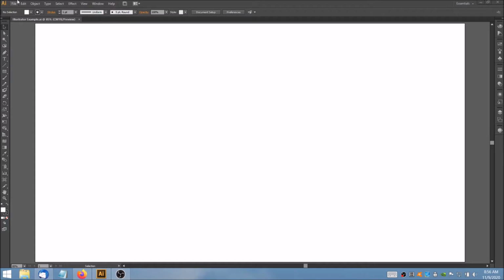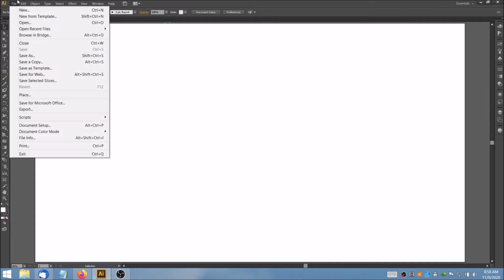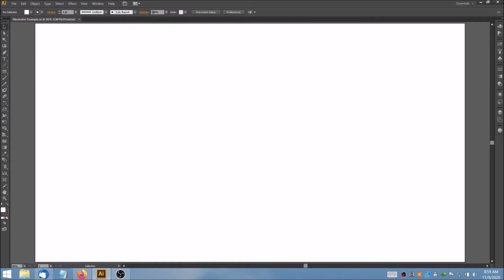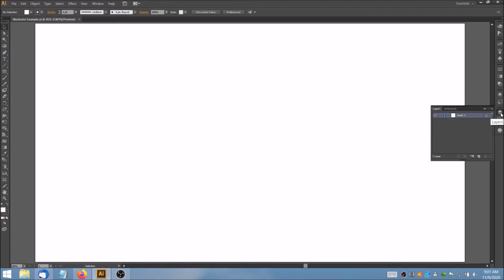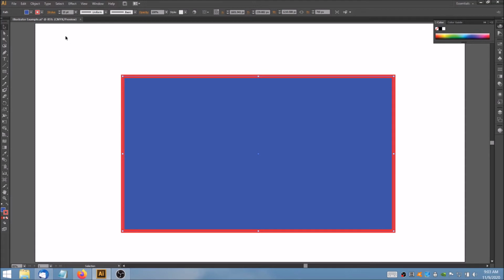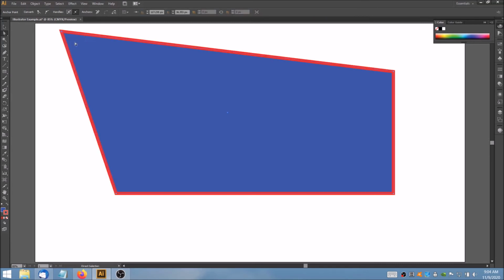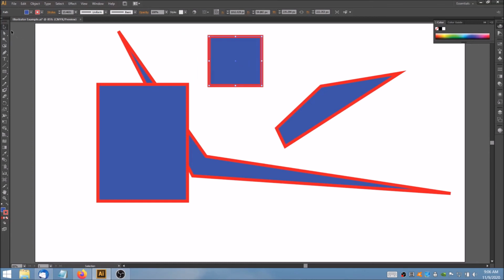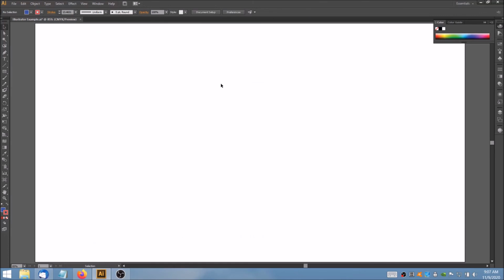Intro to Illustrator